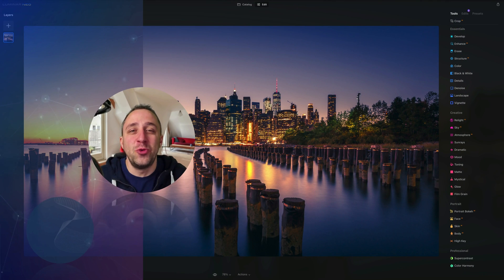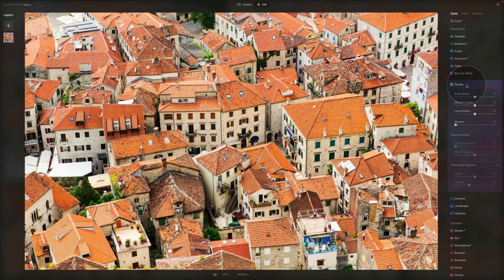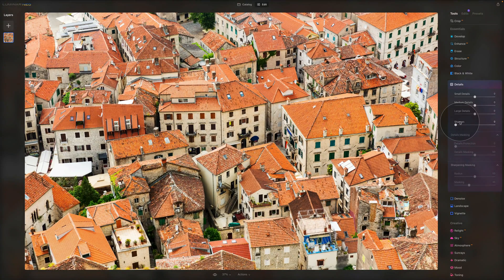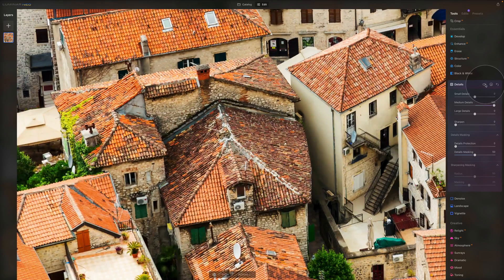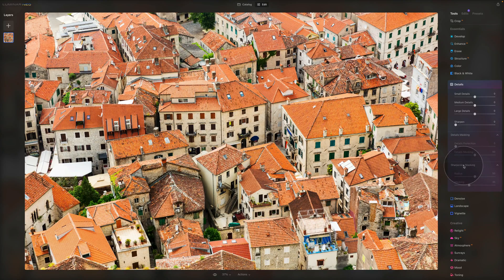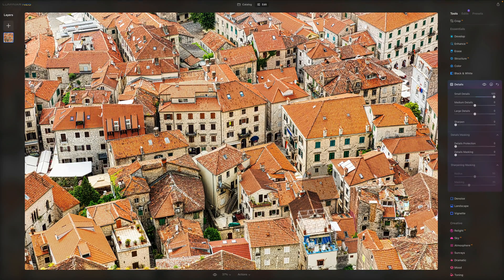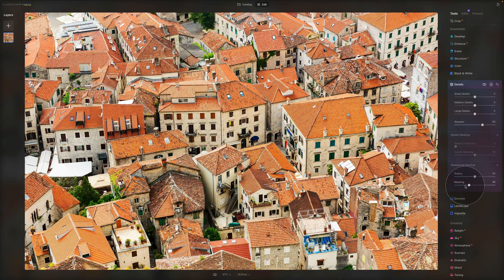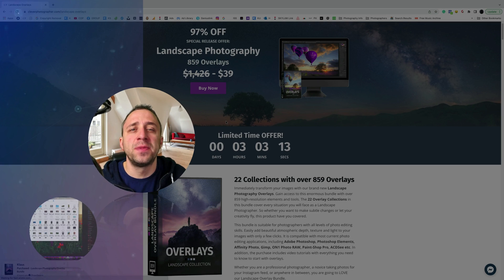Luminar NEO: How to use the Details Tool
Welcome to our new show called Luminar NEO - All Sliders Explained. There are almost 200 sliders in Luminar NEO, and this show will describe and explain every one of them.

We will focus on the Details Tool in this episode. The Details tool helps you create dramatic photos and brings crystal-clear sharpness to your images. You can make your photos look sharp with the proper detail enhancement, with no halos or artefacts.

In this video:

00:00 Start
00:07 Introduction
00:25 Luminar NEO Shortcut Cheatsheet
00:34 Sample Files
00:41 Luminar NEO Discount Code
01:04 What is the Details Tool in Luminar NEO
02:30 How to use the Sharpen slider in Luminat NEO
03:35 How to use the Details sliders in Luminar NEO
06:26 How to use the Details Masking in Luminar NEO
08:35 How to use the Sharpening Masking slider in Luminar NEO
11:39 Overview